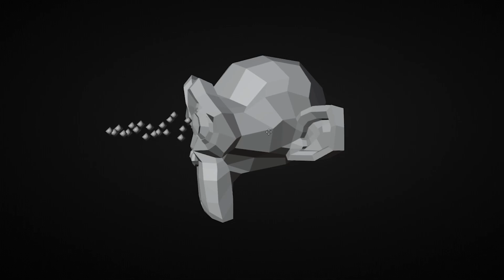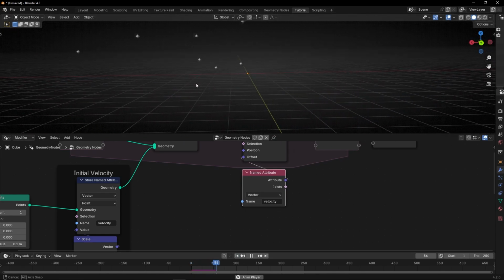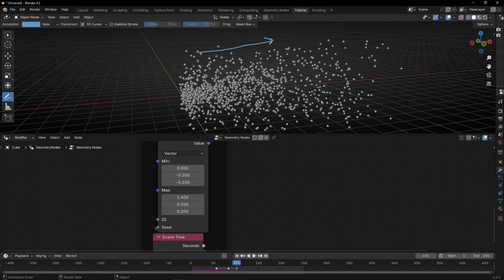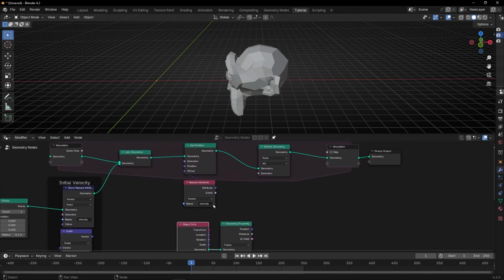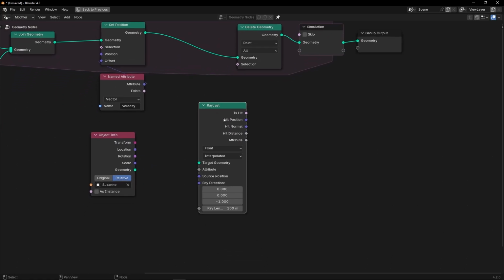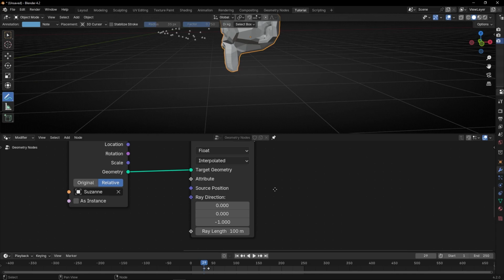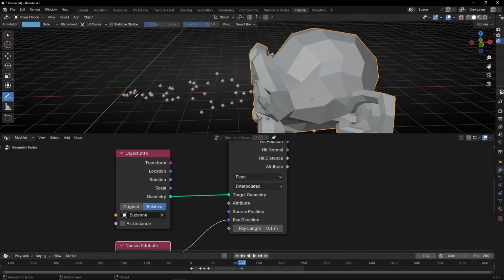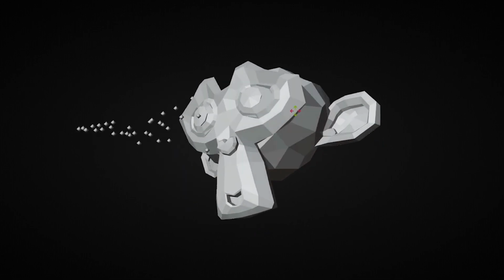DELETE PARTICLES by Hit in Blender Simulation Nodes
Learn how to detect if particles hit an object in simulation nodes and how to delete them using Geometry Nodes in Blender.

00:00 Intro
00:10 Particle emitter
02:15 Change particle's direction
04:31 Delete with Geometry Proximity
08:15 Delete with Raycast